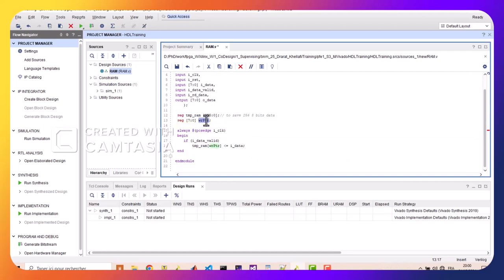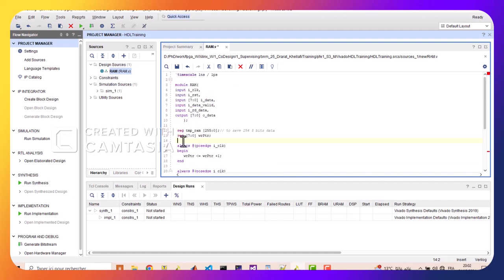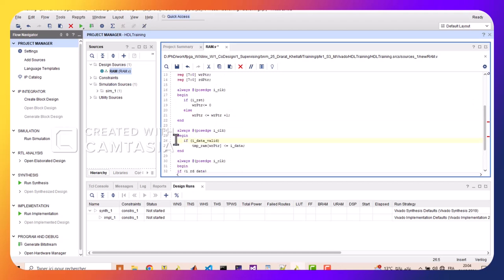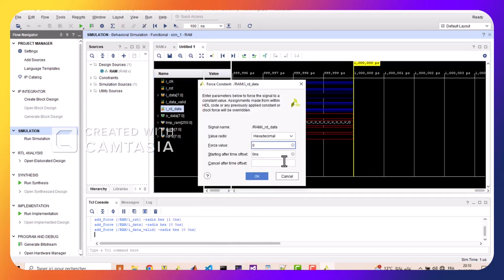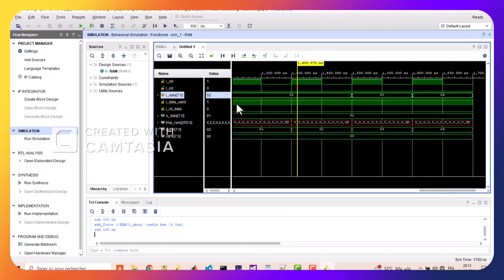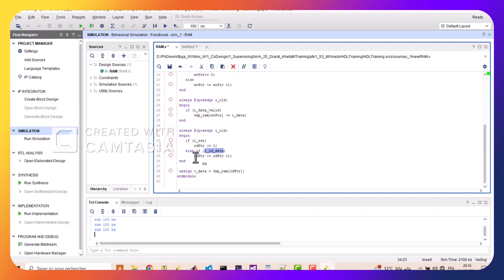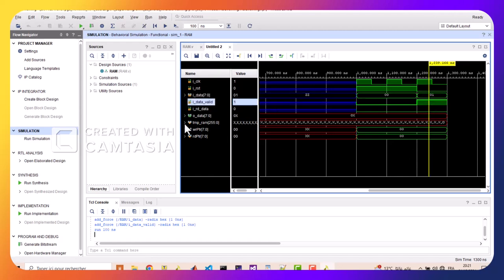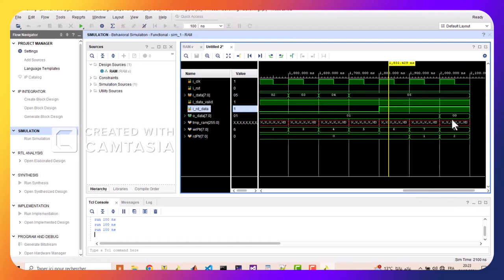Example1 3 RAM Implementation